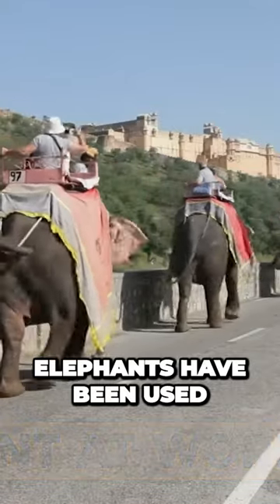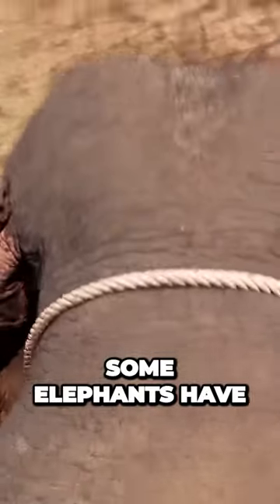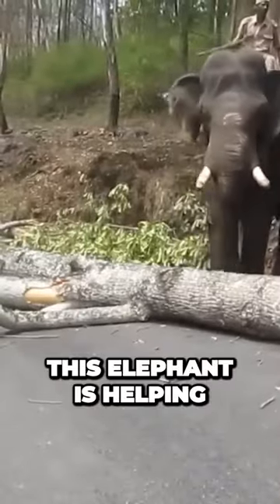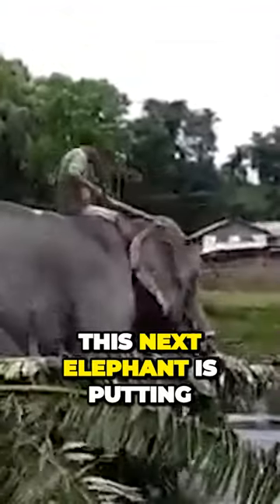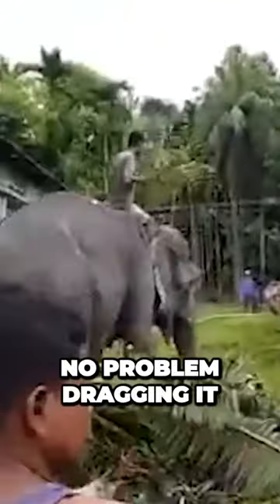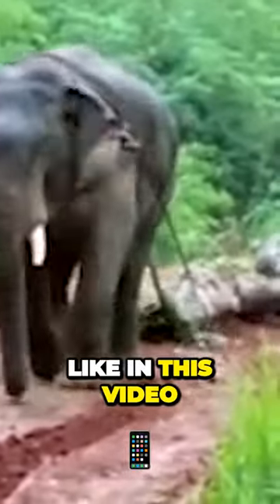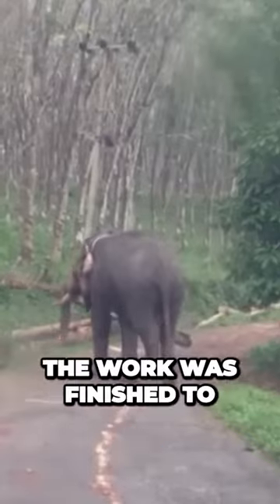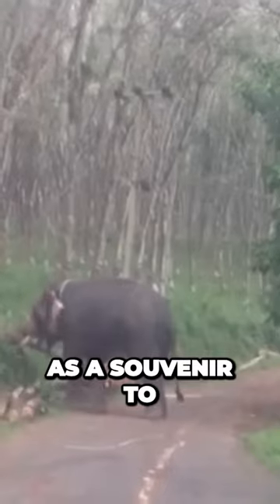Unleashing the Power of Elephants Incredible Strength and Unexpected Skills